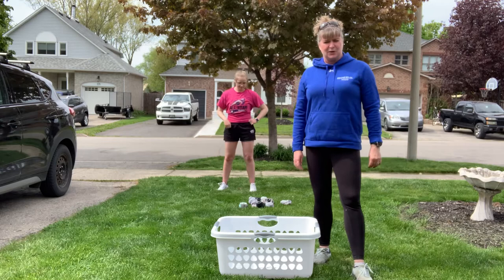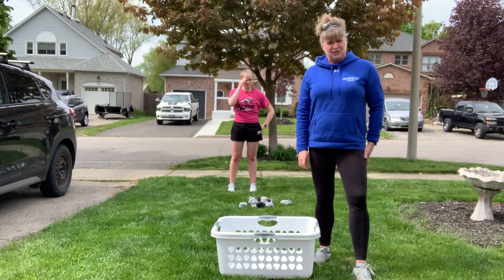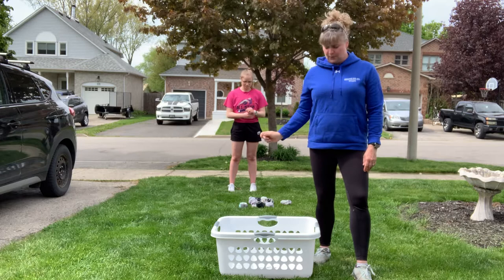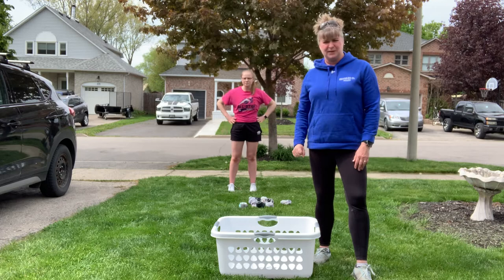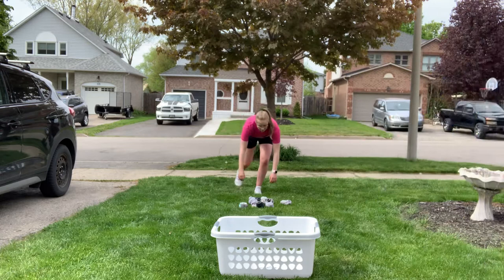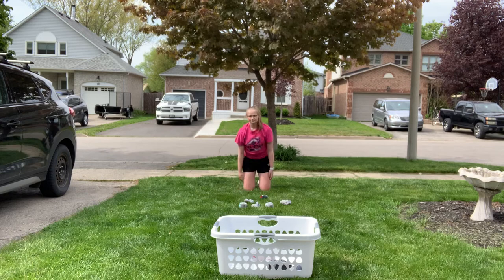Minute to Win It Push Up Target Challenge